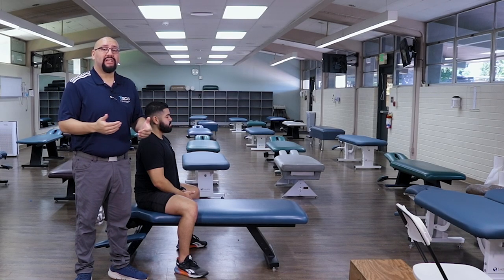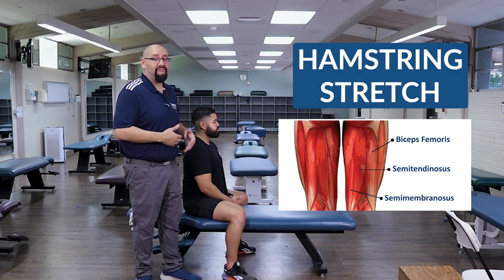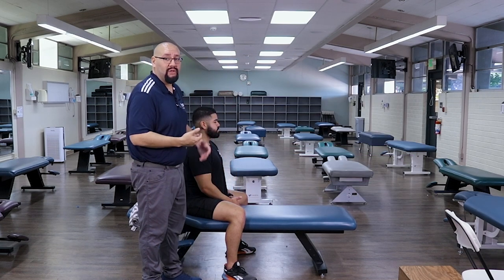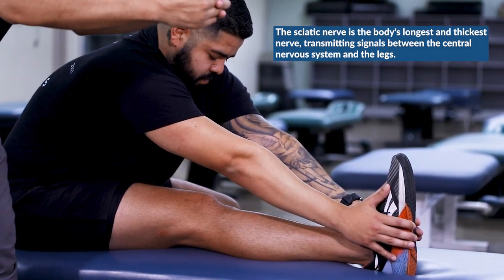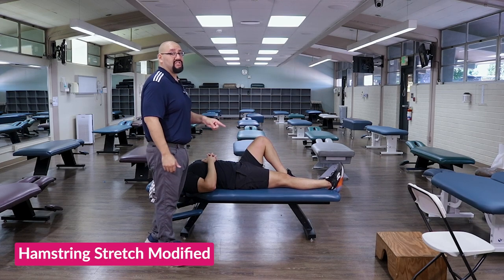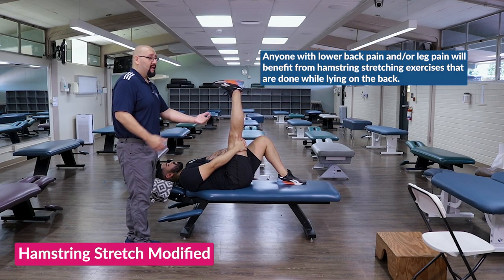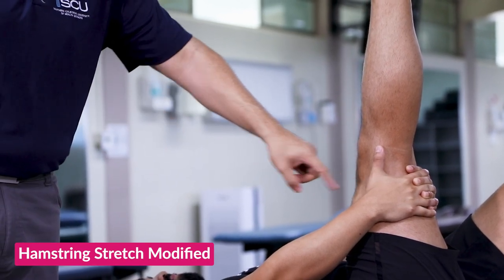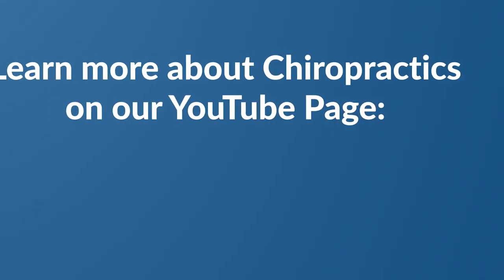How to Stretch Your Hamstring at Home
Struggling with persistent knee discomfort? Unleash the power of this simple yet incredibly effective hamstring stretch in this video to ease knee pain and enhance mobility. Whether you're an athlete, fitness enthusiast, or seeking relief, this stretch can significantly improve your well-being. Perform each stretch for 30 seconds to a minute daily, adjusting to your comfort level as you go.

Nathan Sermeno, DC, DACBSP, serves as a faculty member at SCU and operates his private clinic. He holds numerous certifications in functional assessment, soft tissue treatment, traditional and kinesiology taping techniques, along with diverse joint mobilization and manipulative procedures.